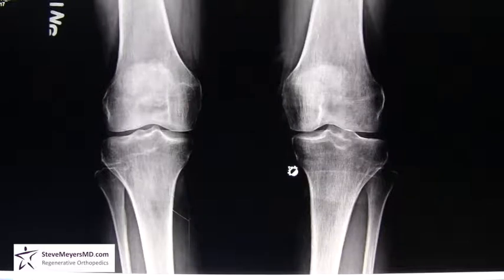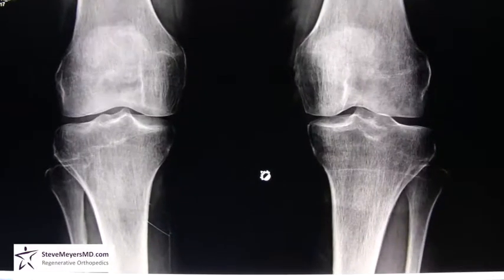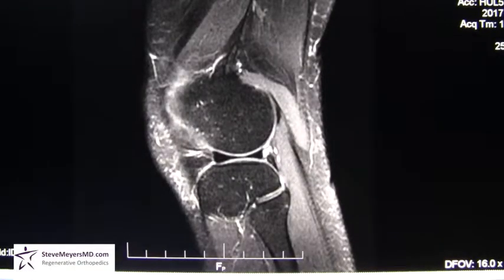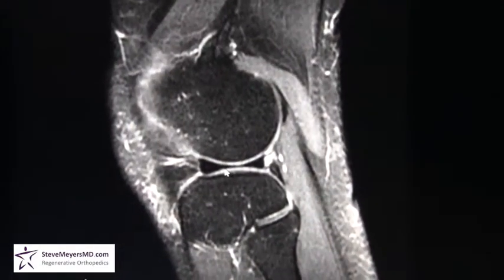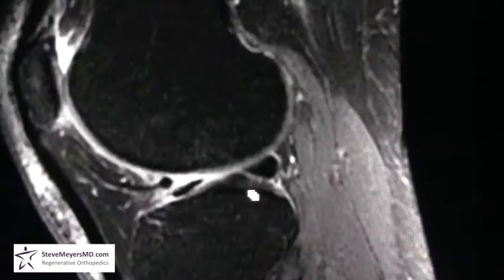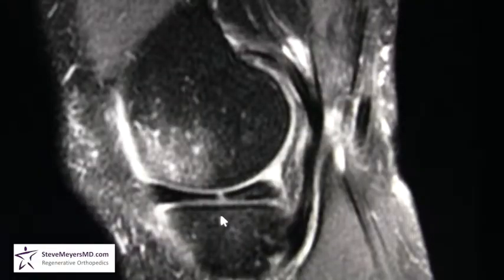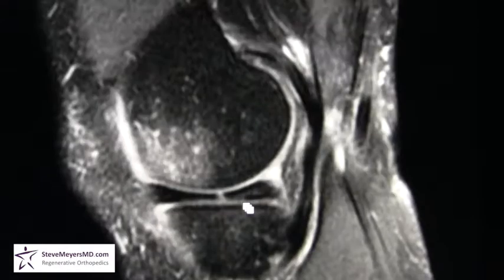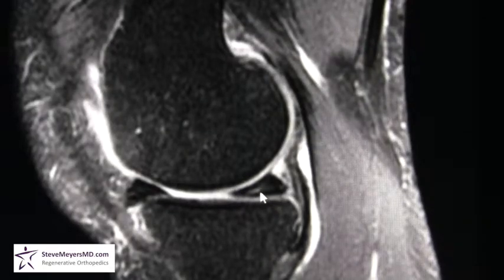Mellanie: Torn meniscus healed with stem cells instead of surgery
62 year old female fell and tore her medial meniscus. Her pain was 6/10. MRI confirmed the injury and she was scheduled for surgery. Instead, she chose Regenerative Orthopedic Stem Cell Therapy. Three months after procedure, she is back to all her activities and pain free. Learn how stem cells can change your life! SteveMeyersMD.com